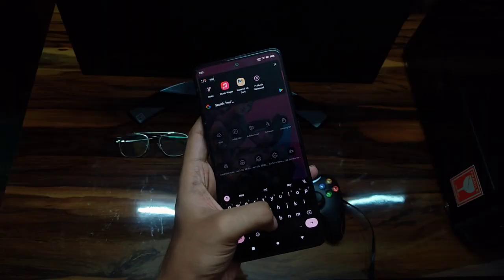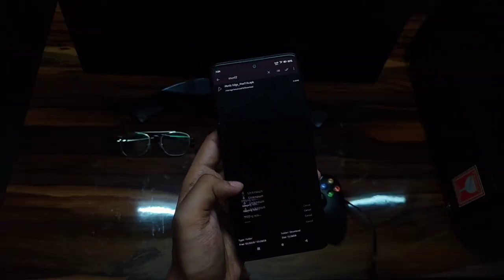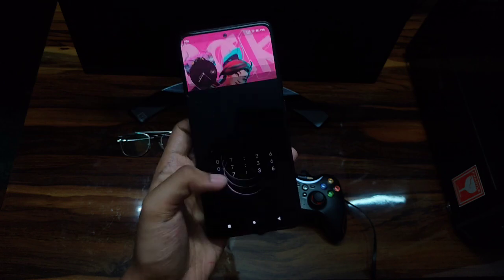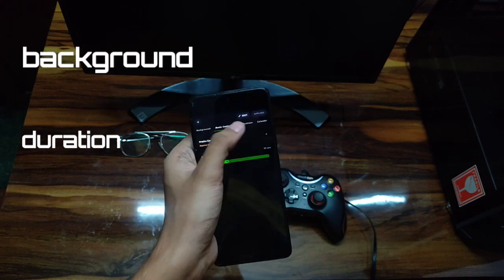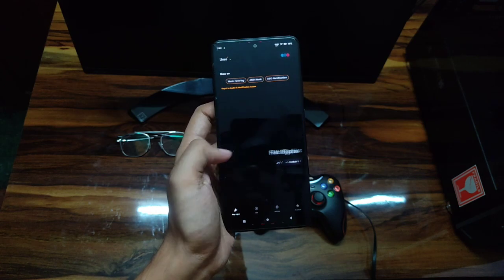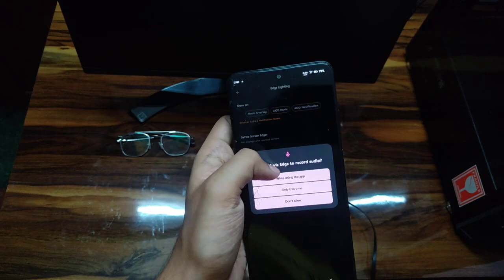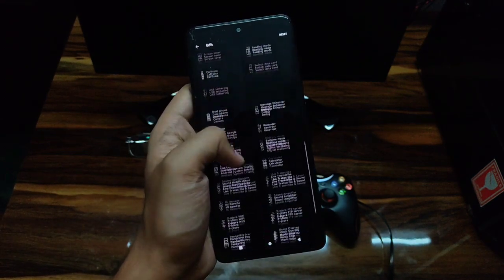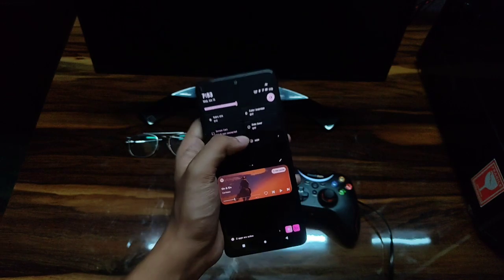HOW TO GET CUSTOM ALWAYS ON DISPLAY ON ANY ANDROID PHONE WITH FEATURES AND CUSTOMISATIONS (No root)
In this video I'll be showing that how you can set up custom always on display on your Android phone.

it's a very easy and convenient method so you'll not have any problem regarding understanding the video.